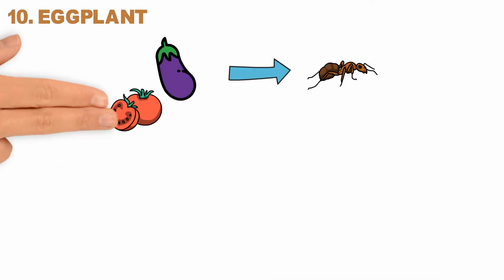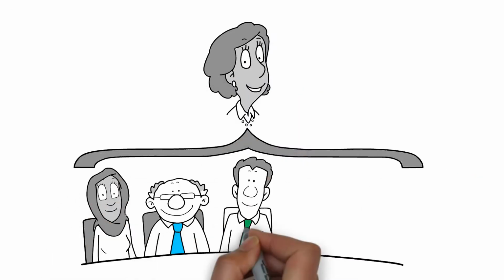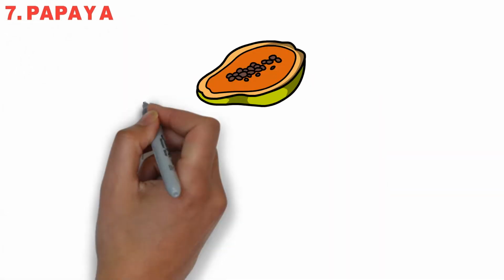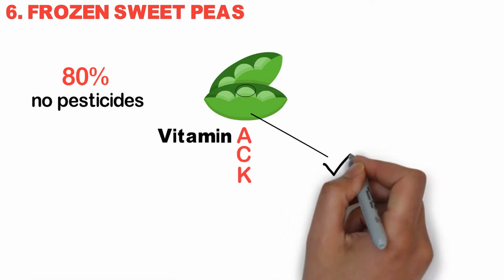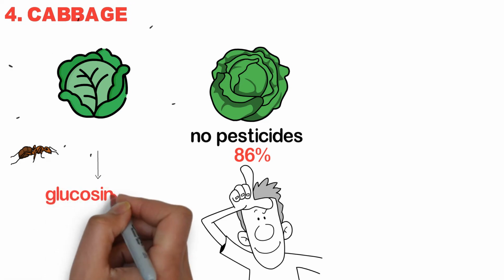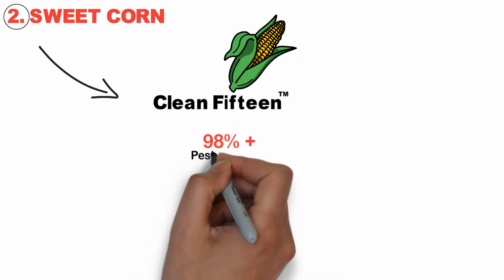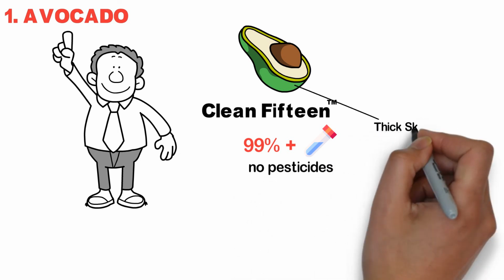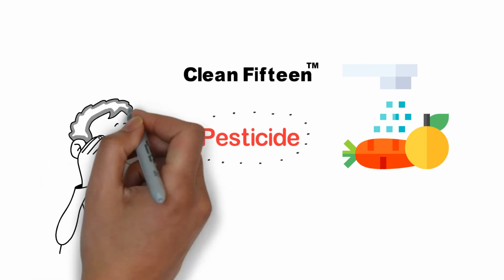Top 10 Fruits and Vegetables Low In Pesticides | The Clean Fifteen | VisitJoy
This video will share the top 10 fruits and vegetables of the Clean Fifteen list developed by the Environmental Working Group (EWG), starting with the most pesticide-contaminated. These fruits and vegetables contain the lowest pesticide levels and therefore are healthy to eat. This list is opposite to another list called The Dirty Dozen List, which is a list of fruits and vegetables most contaminated with pesticides.